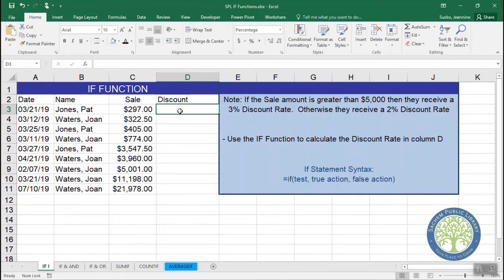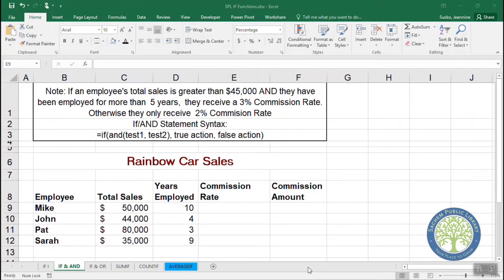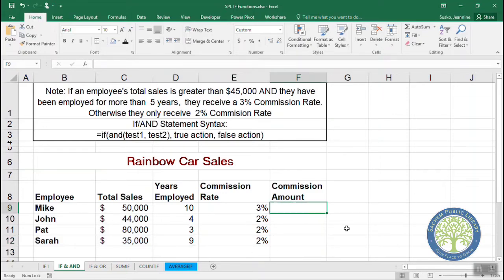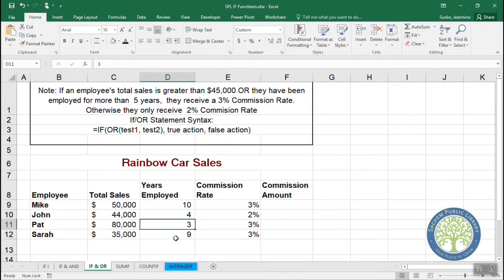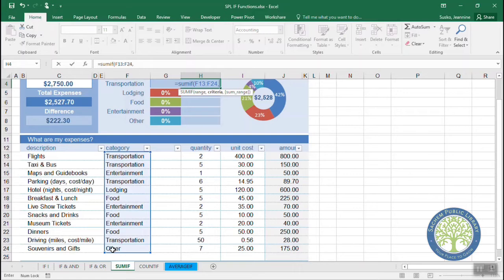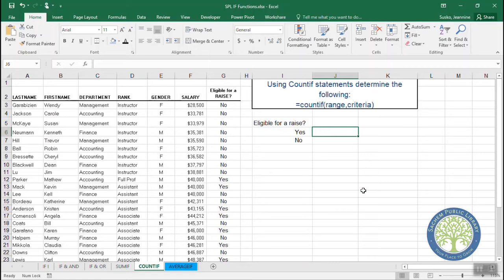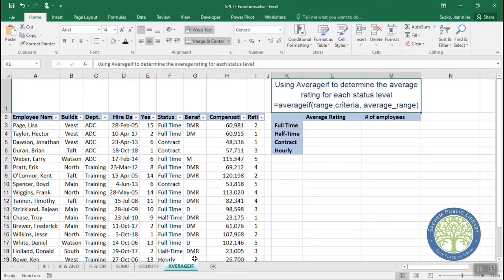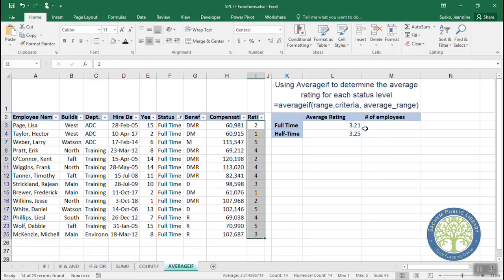Learning Microsoft Excel Online IF Functions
This tutorial is the 4th in our online Excel training series. This lesson will focus on using the "IF" functions in a worksheet.  These include using the "and and or", SUMIF, COUNTIF, and AVERAGEIF commands.